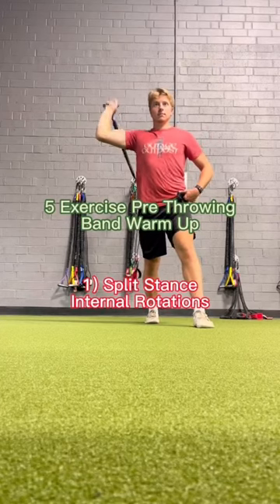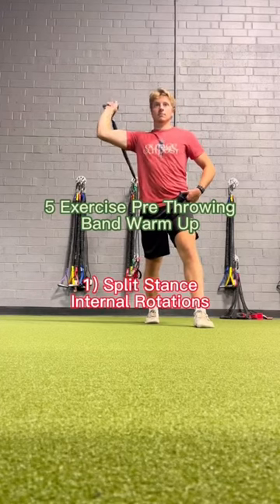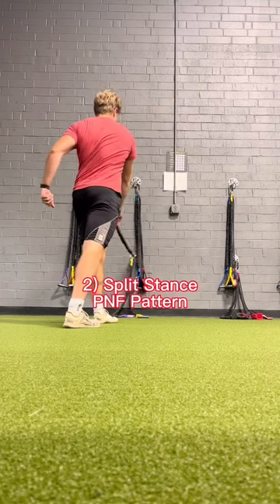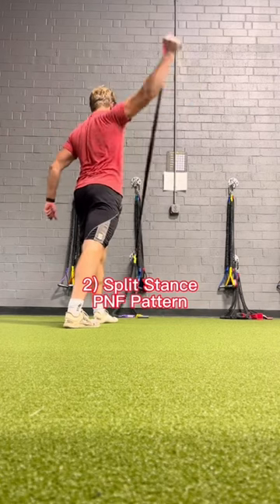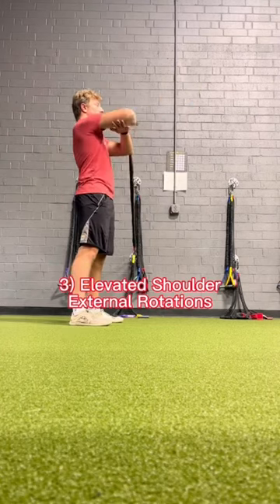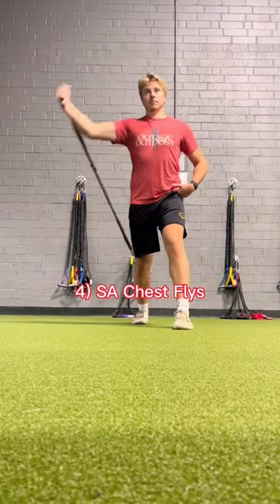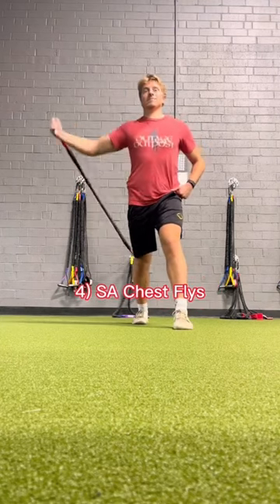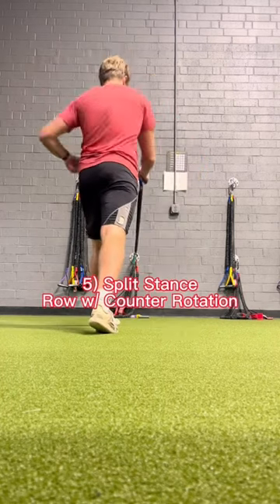Band Routine To Throw Harder And Healthier For Baseball Players (5 exercises)